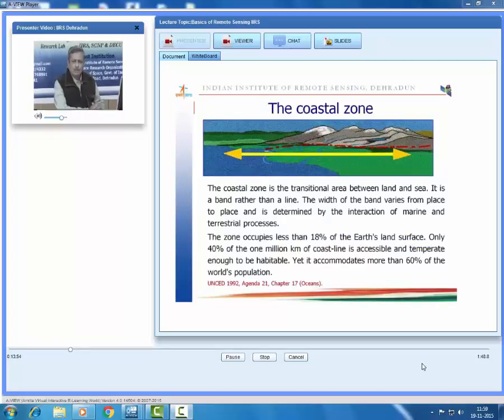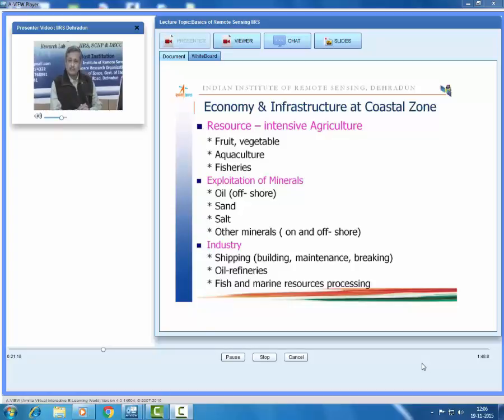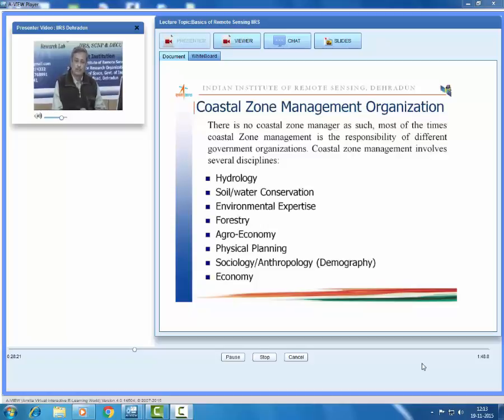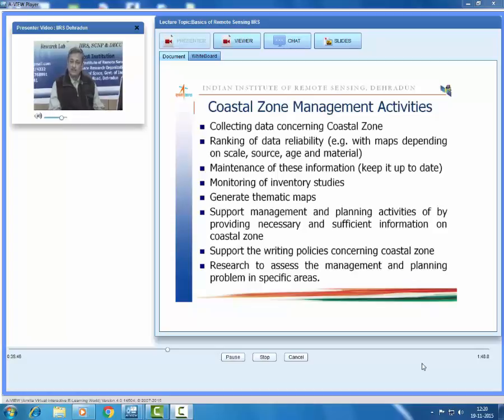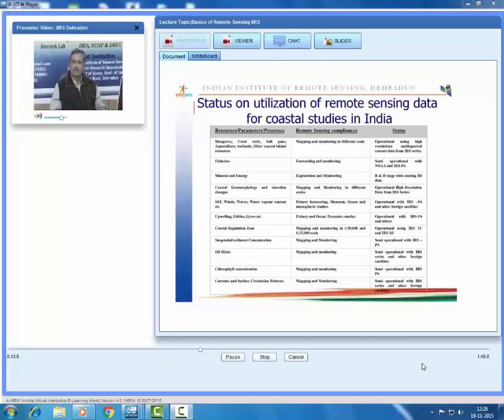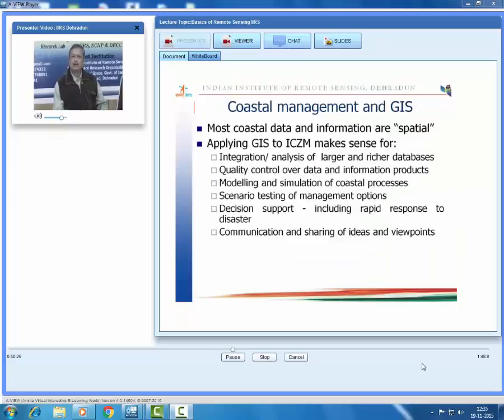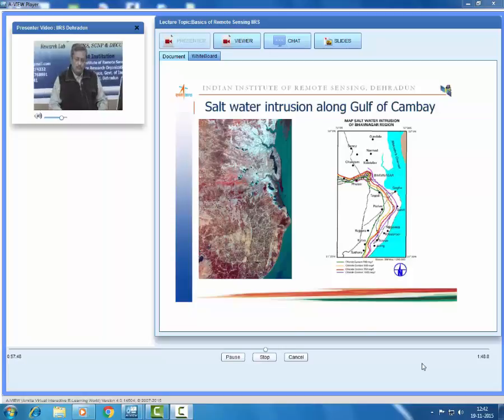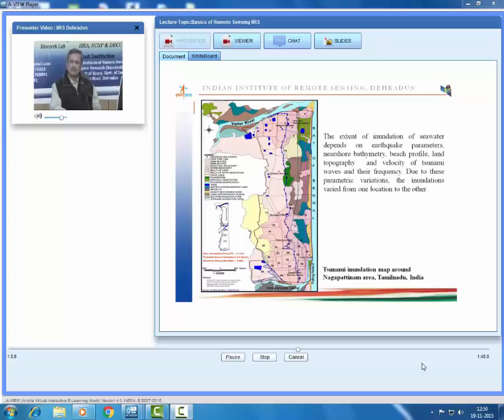RS GIS for Costal Zone Mangment